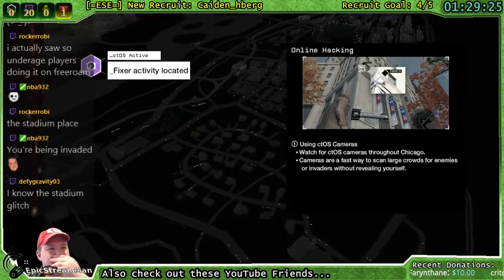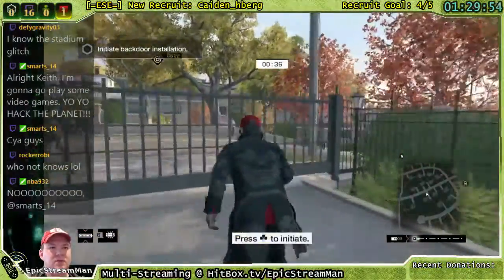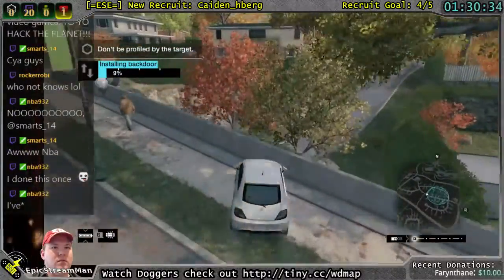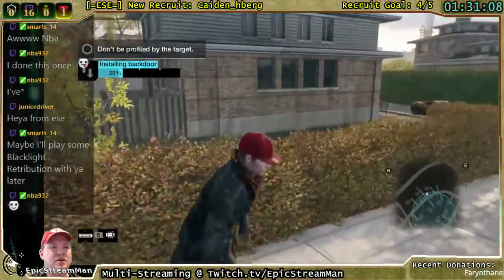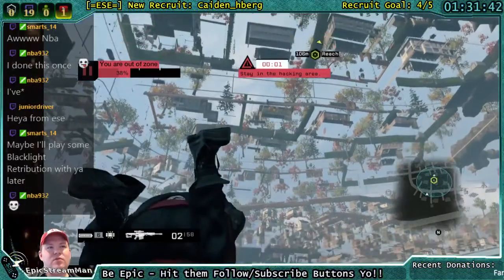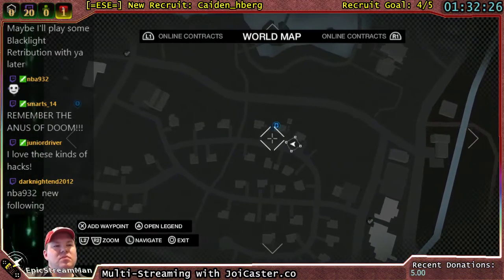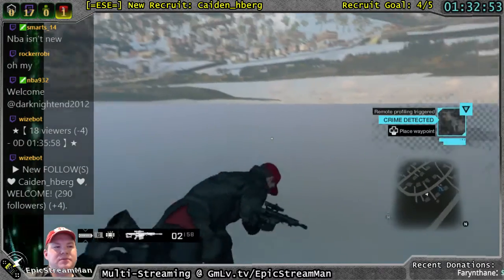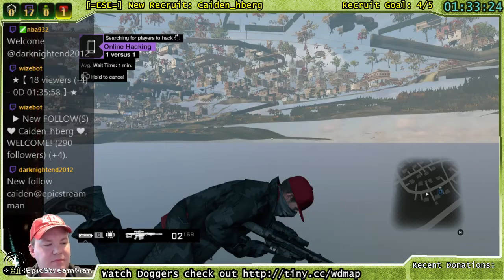Hack Attack - Failed Glitch PS Bush Hole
Here we show a really broken part of the map in watch dogs. There is a row of Bushes in Parker Square east of the Porker Room House that you can fall right through the ground into the void.